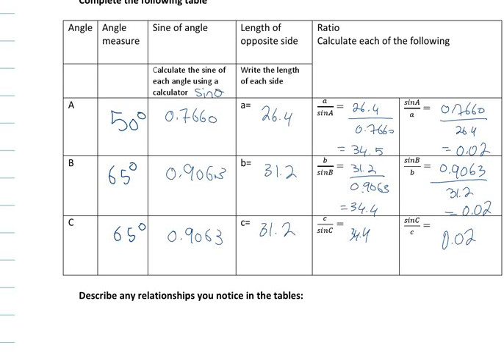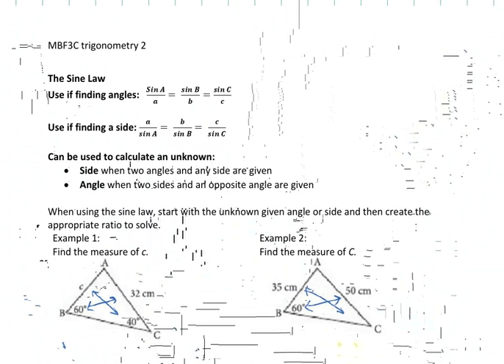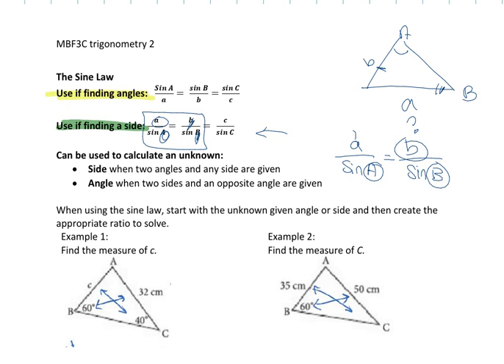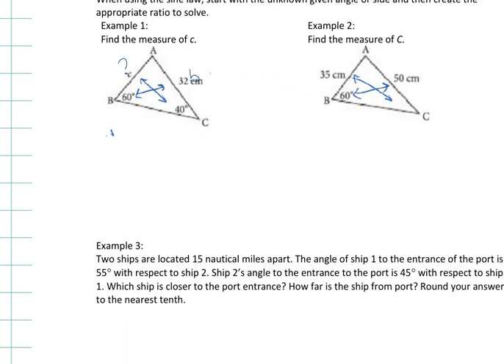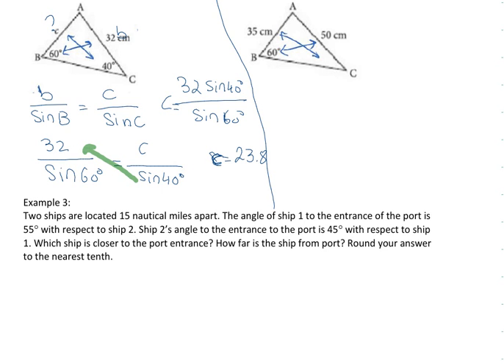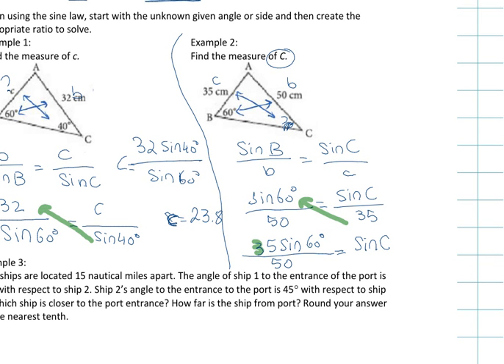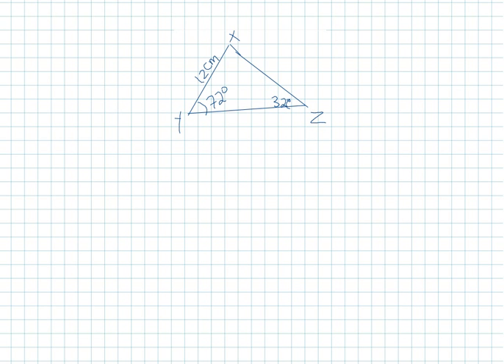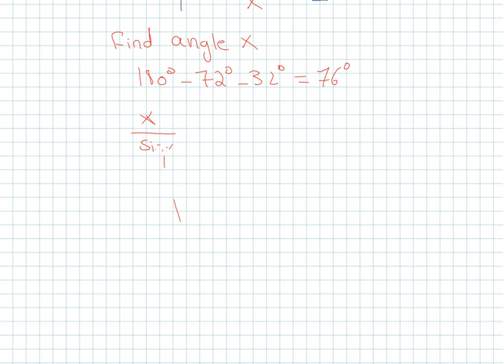oct 17 sine law